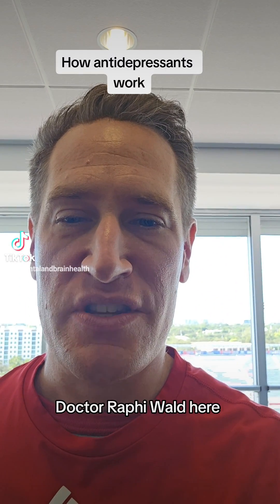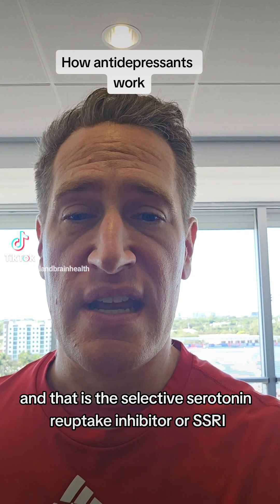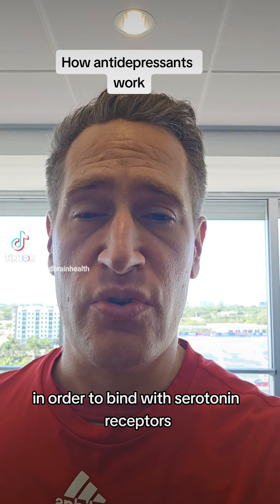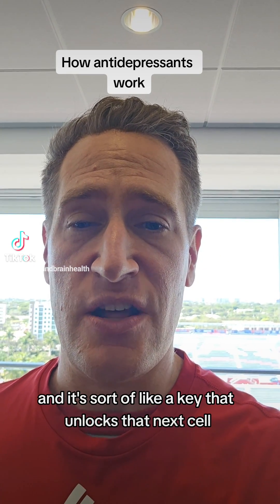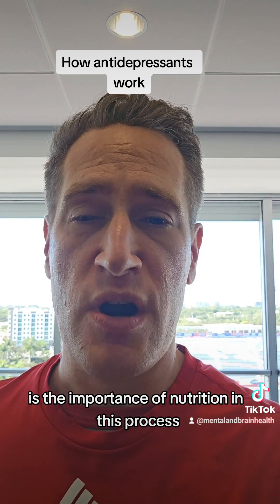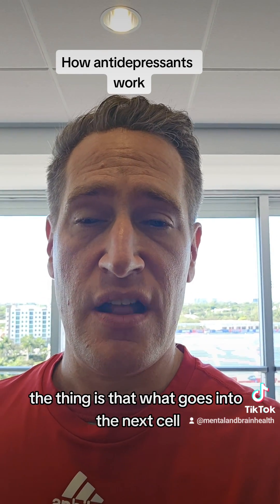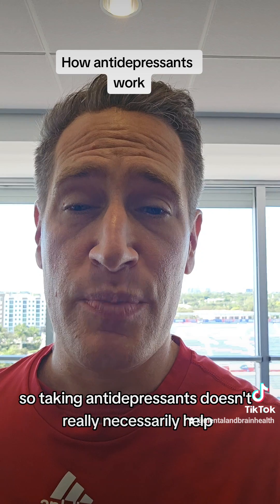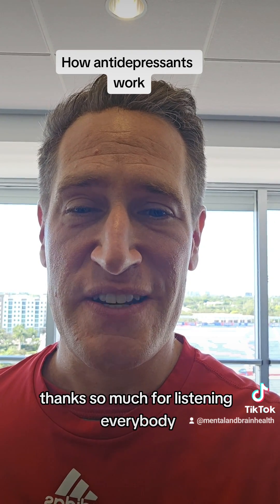Empower Your Mental Health Making Antidepressants More Effective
In this insightful video, join Dr. Rafy Wald as he delves into the fascinating world of antidepressants and how they can empower your mental health. Dr. Wald provides a clear and comprehensive explanation of how these medications, especially Selective Serotonin Reuptake Inhibitors (SSRIs), work to enhance your well-being.

Discover the intricate mechanism behind SSRIs, which involve increasing serotonin availability in the brain, enabling it to bind with serotonin receptors. Dr. Wald simplifies this complex process, comparing it to a key unlocking the potential for positive change in your mood and mental health.

But here's the twist: Dr. Wald also highlights a crucial aspect often overlooked – the role of nutrition in this entire process. You'll learn how the food you consume plays a vital role in firing up those neurotransmitters, ensuring that antidepressants can be more effective in enhancing your mental health.

Understanding the connection between nutrition and antidepressants is essential, and this video will shed light on how these two elements work hand in hand to boost your overall well-being. Don't miss out on this valuable knowledge that can empower you to take control of your mental health and improve the effectiveness of antidepressant treatment. Join Dr. Rafy Wald and gain a deeper understanding of how to nurture both your body and your mind. Your journey to better mental health starts here!

Antidepressant mechanisms, SSRIs explained, Mental health empowerment, Understanding serotonin, How antidepressants affect the brain, Nutrition and serotonin, Enhancing antidepressant effectiveness, Serotonin receptors in the brain, Antidepressants and mood regulation, Antidepressant medication insights, Brain chemistry and mood enhancement, Mental health and nutrition synergy, Depression treatment options, Optimizing antidepressant therapy, Boosting serotonin naturally, Dr. Rafy Wald insights, Antidepressant effectiveness tips, The role of nutrition in mental health, SSRIs and their impact, Unlocking your mental health potential.